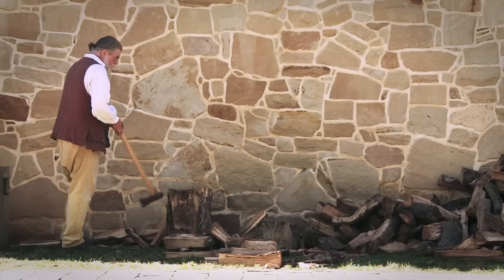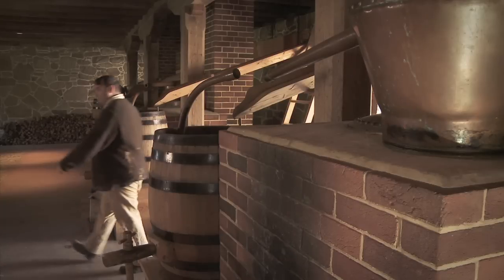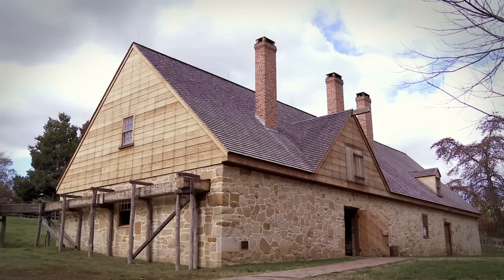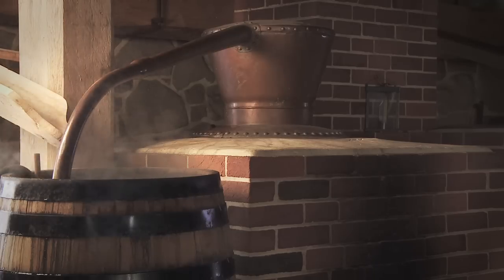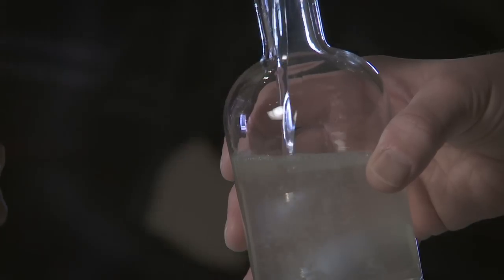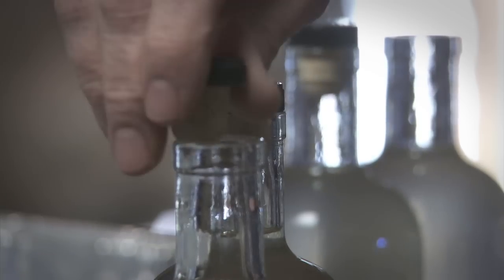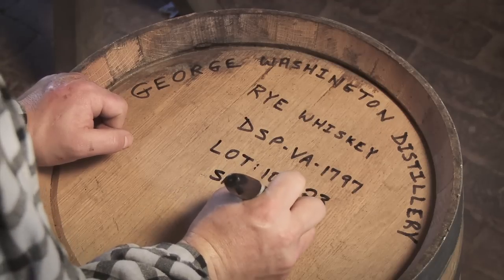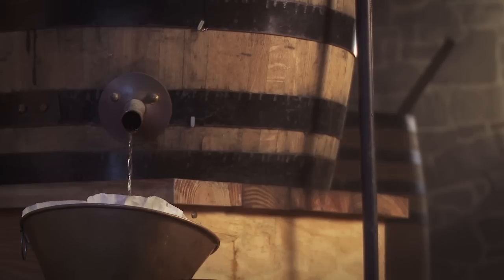George Washington's Distillery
An inside look at 18th-century whiskey production using George Washington's original recipe on the site of his original distillery. Video produced by Meredith Bragg for reason tv.